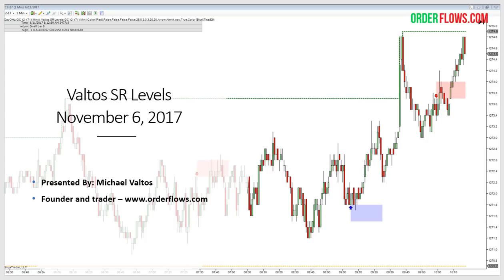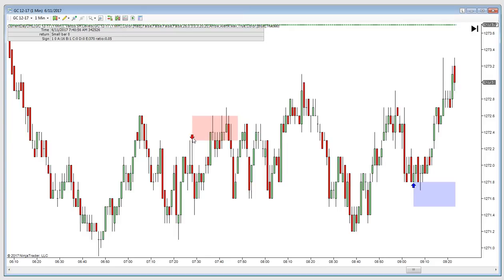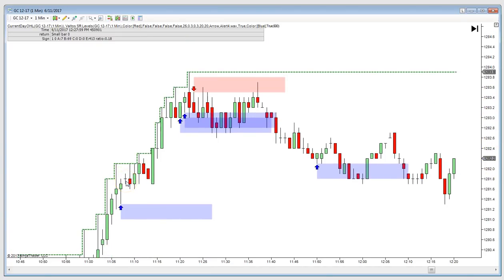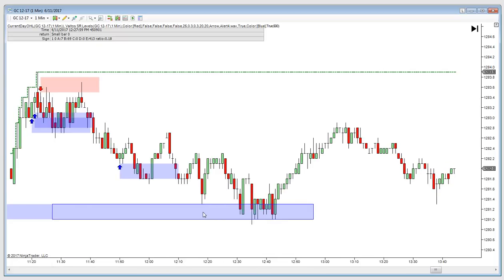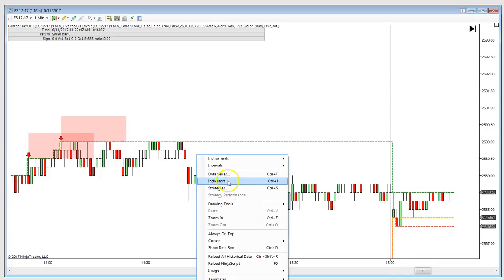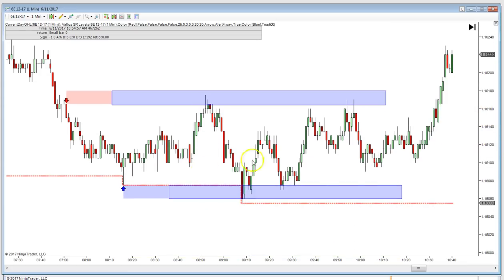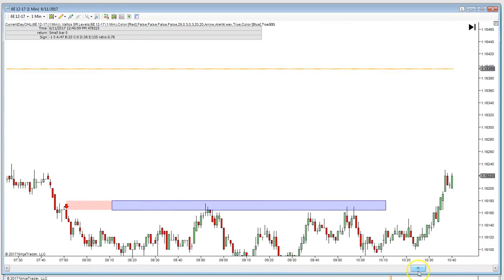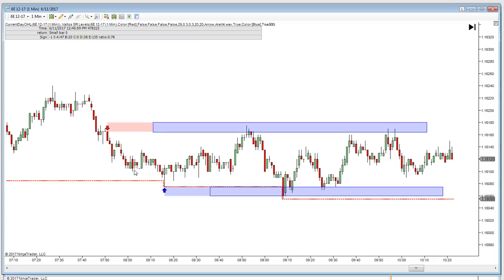Valtos SR Levels Order Flow Derived Support And Resistance Levels November 6 2017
My new indicator is out and I have an early bird special on it:

If you are a member of my inner circle, the software is available for you to download inside the members area.

Trading with support and resistance is much easier now.
The Valtos SR Levels run on NinjaTrader 7 and NinjaTrader 8 and will run on the free as well as paid version.